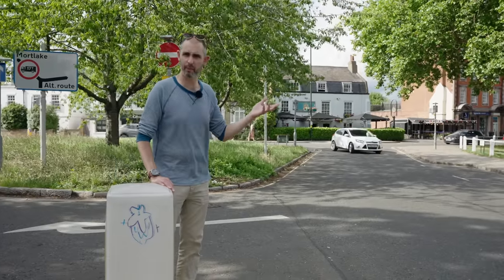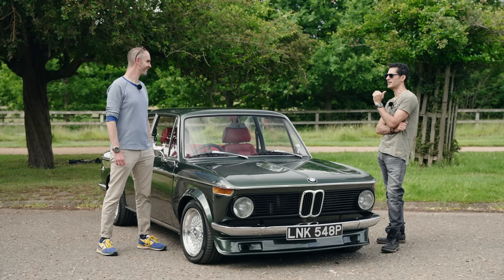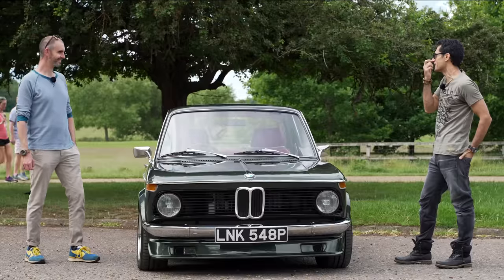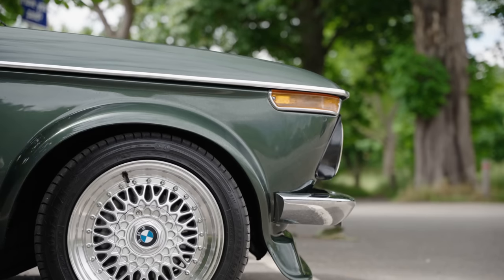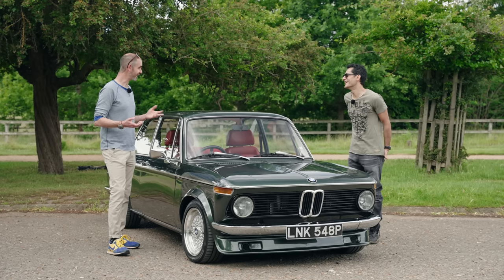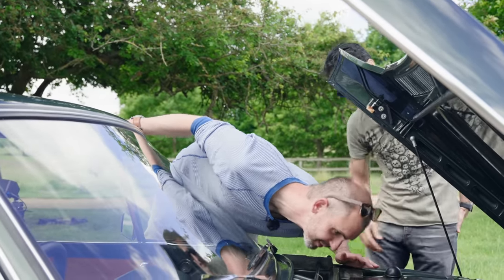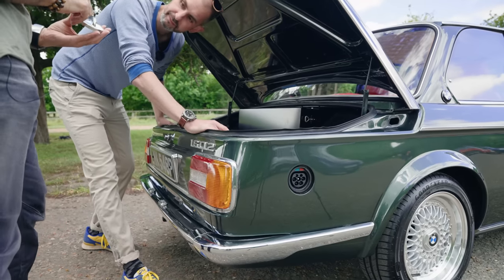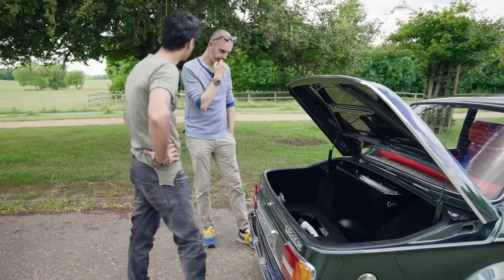1975 BMW EV Resto-mod is the perfect classic car for London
1975 BMW EV Resto-mod is the perfect classic car for London. Jonny Smith visits Jerry Dhillon who has commissioned his ideal classic BMW for London city life. Based on a 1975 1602 model, Jerry had Electric Classic Cars in Wales perform a ground-up restoration, followed by an EV conversion that provides ample performance (120bhp, 7.5 0-62) and a real world range of 150 miles. Jonny drives Jerry's one-off classic project in the urban capital environment that it was designed for.

Typically this channel features 50% EV content, punctuated by classics, Jonny's project builds, Idol Chat interviews, barn finds and private garage tours.

CHAPTERS
0:00 Intro
1:32 Why do this conversion?
3:38 The restoration
4:50 Driving it
5:08 Not a 2002!
6:32 EV drivetrain
7:22 Brakes
7:35 Steering
7:59 clean body design
9:14 Exempt ULEZ, tax and MoT - futureproofed
11:27: Driving
11:51 Regen braking
12:01 Interior & infotainment
13:01 Cost
13:46 Weight and weight distribution
14:24 Power and performance stats
14:58 Suspension and brake stats
16:03 Driving again
18:00 Boot area
18:54 Charge port
22:37 More driving
25:22 Jerry's EV motorbike and charger
27:20 What's next?
28:56 Verdict and subscribe